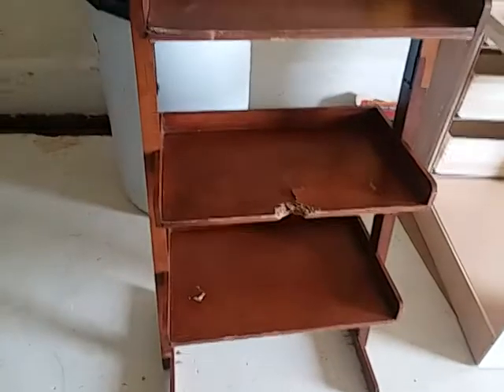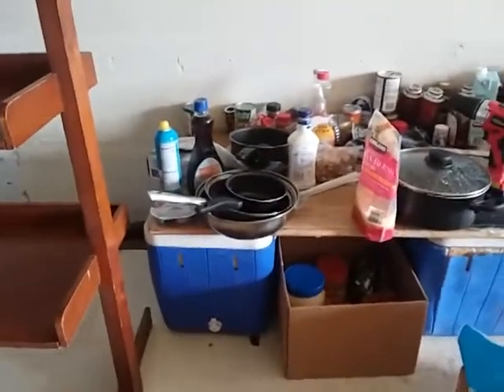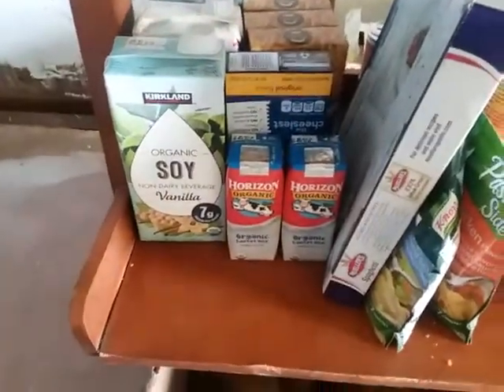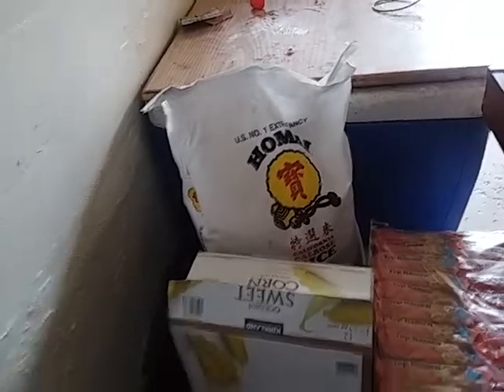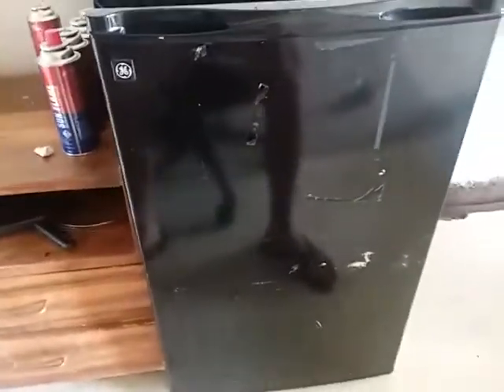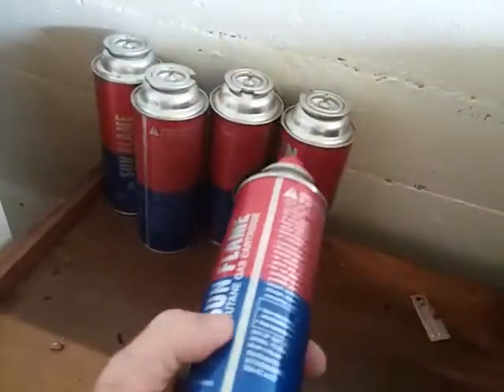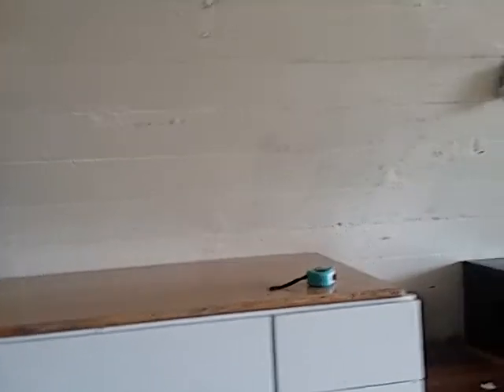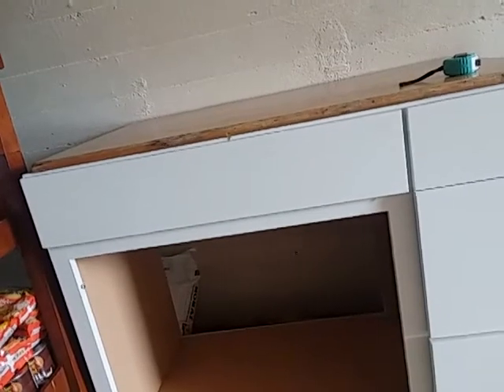A homeless kitchen!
A wonderful collection of dumpster diving, Craigslist free, and donations from amazing people like you, have come together to create this beautiful kitchen. With it I hope to create my new channel "Cooking with your homeless friend Kai".